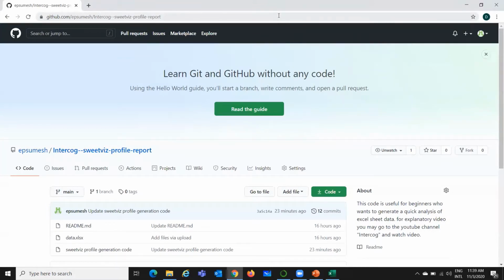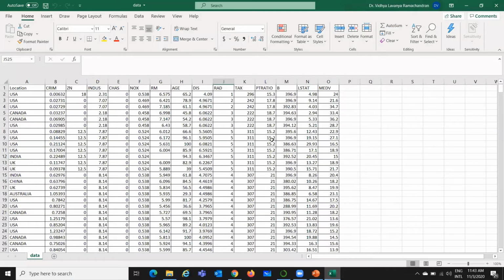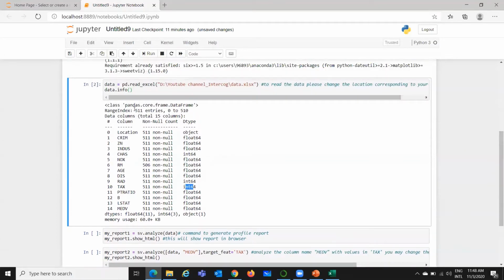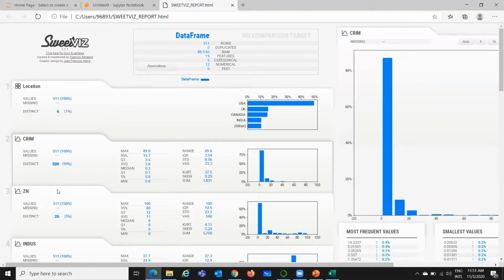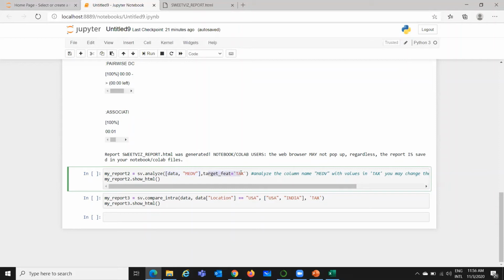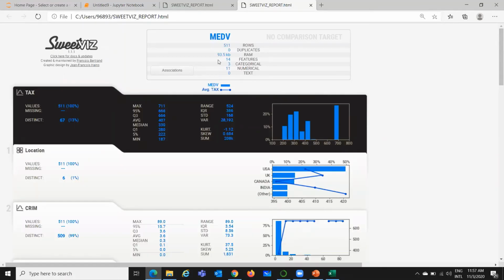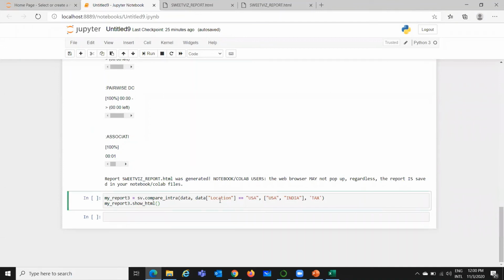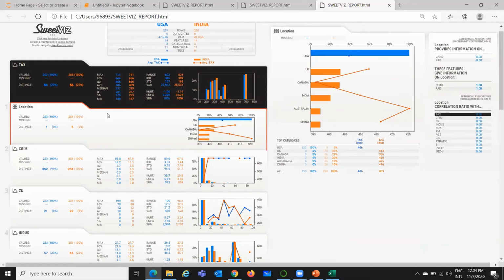Analyze Your Data File Rapidly | Using Python Sweetviz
This video is useful for beginners who wants to generate a quick analysis of excel sheet data. The code and data file "data.xlsx"can be downloaded and saved to your computer from the link
The data is taken from Kaggle data set " with a random country location added as first column